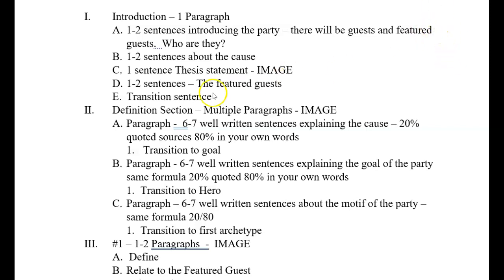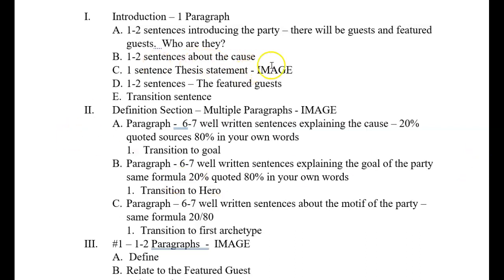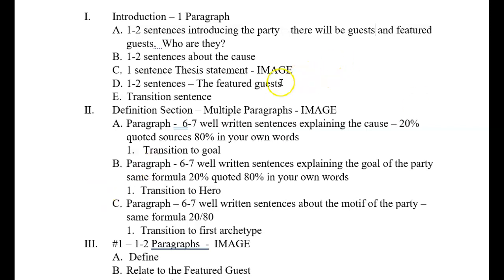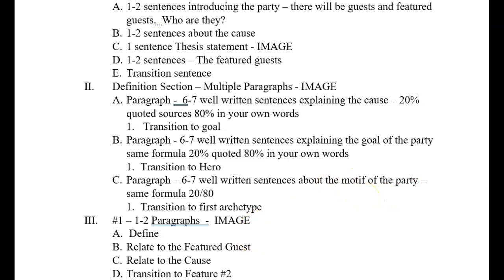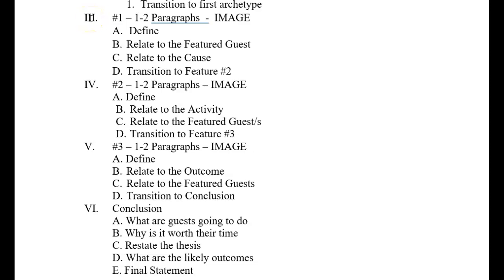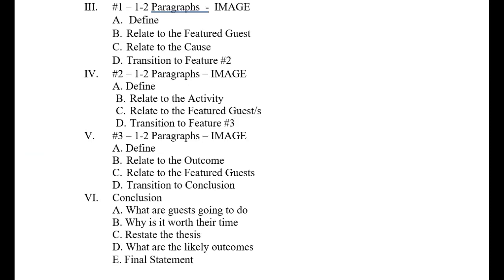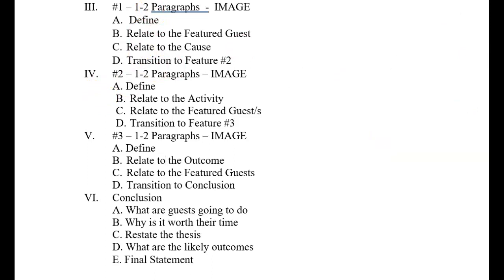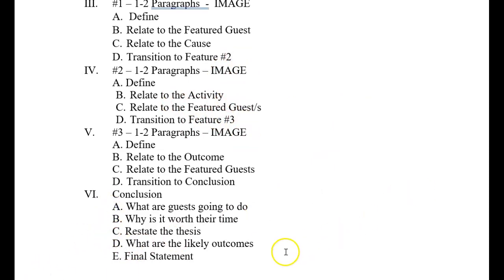Dinner Party Outline